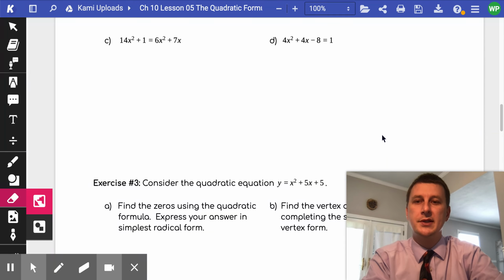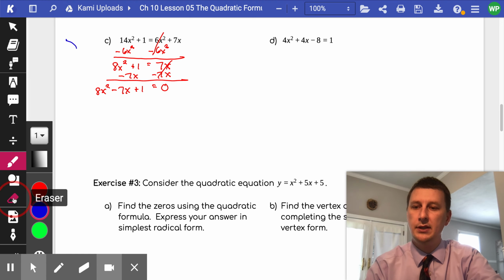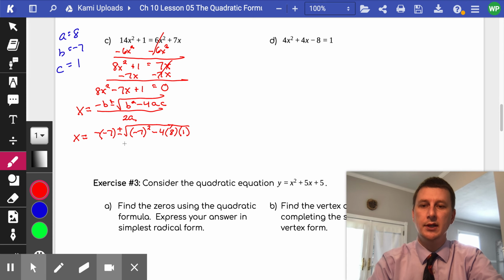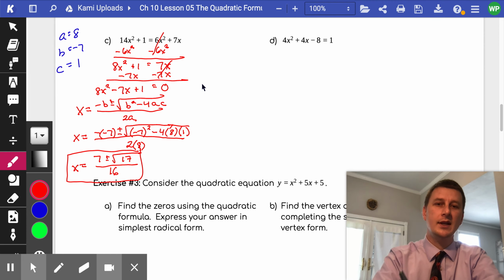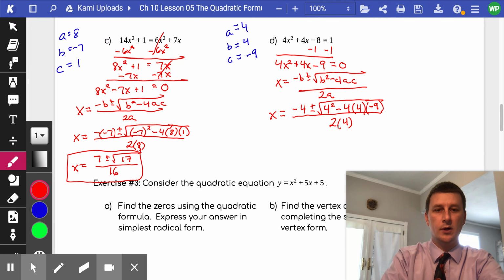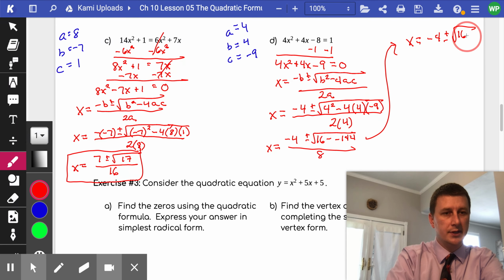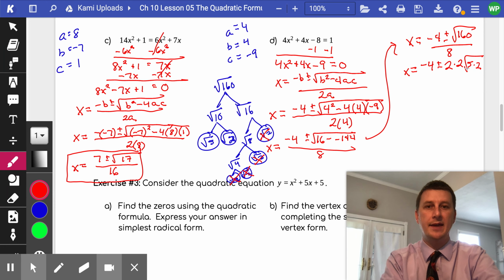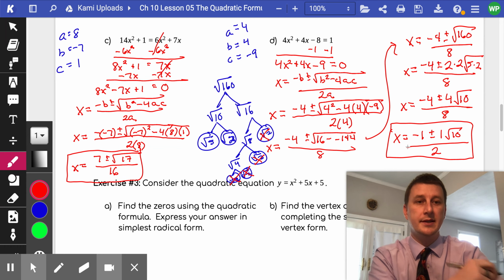Chapter 10 Lesson 5: The Quadratic Formula Exercise 2, Parts C & D